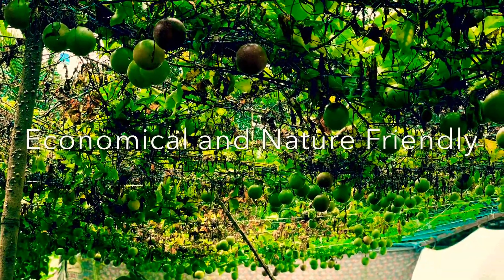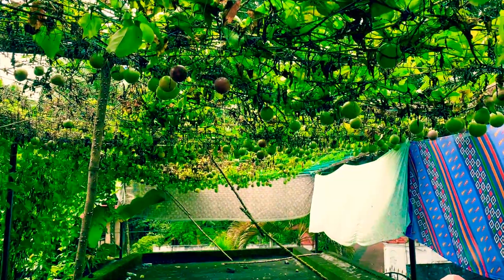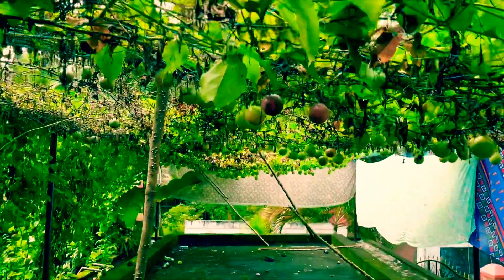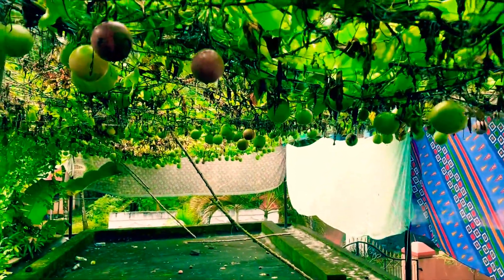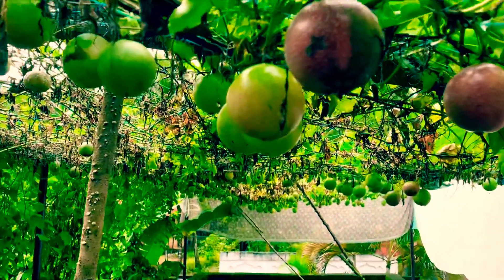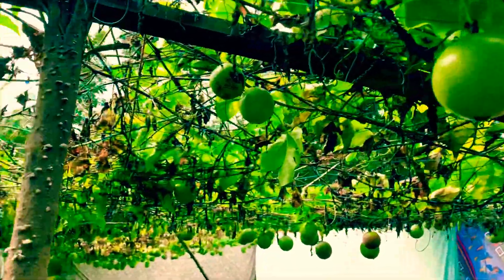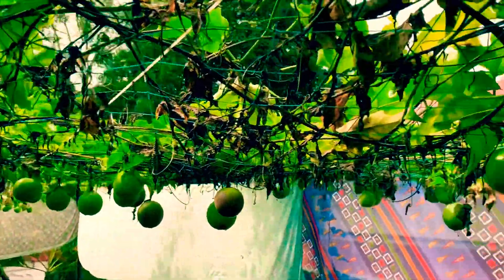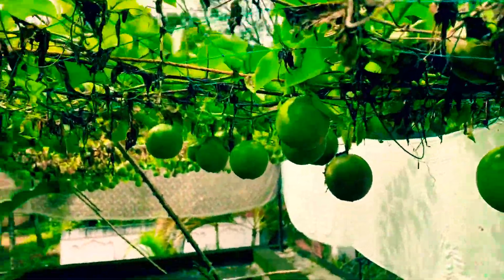Passion fruit roofing..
A healthy and tasty fruit full of antioxidants.. it will help to maintain cool rooms.. economical roofing..good source of income. Natural Kerala roofing ideas